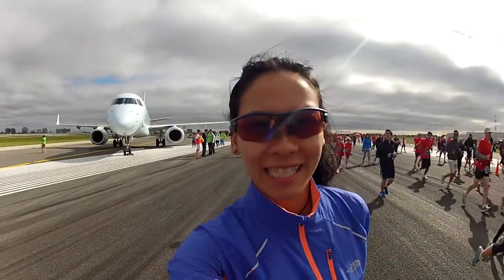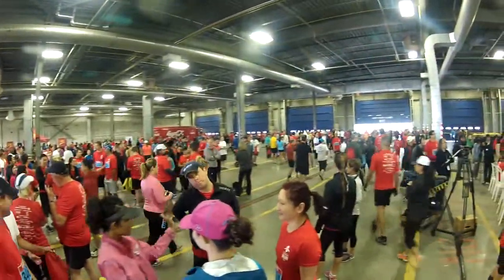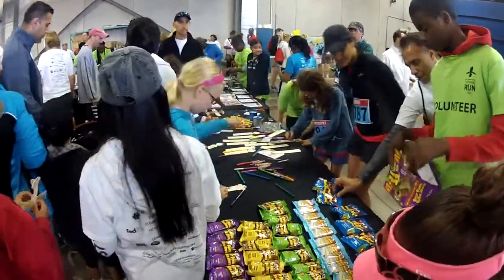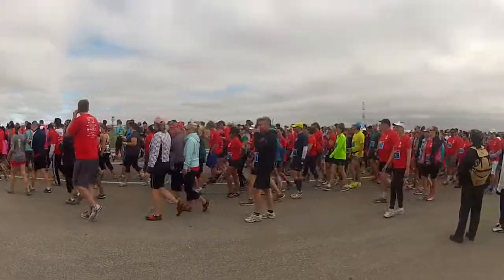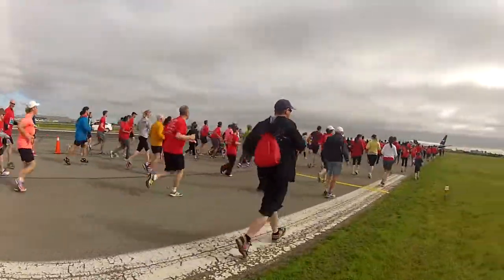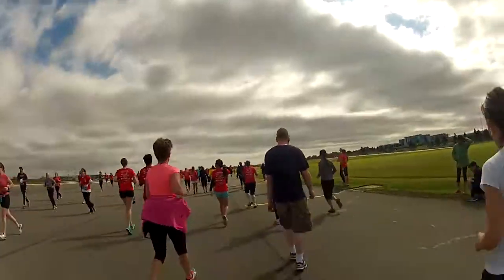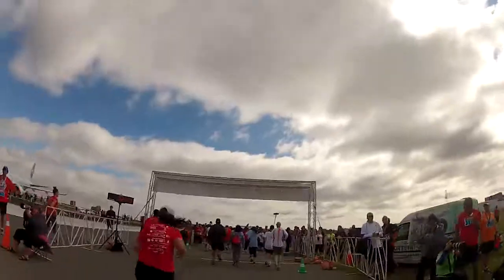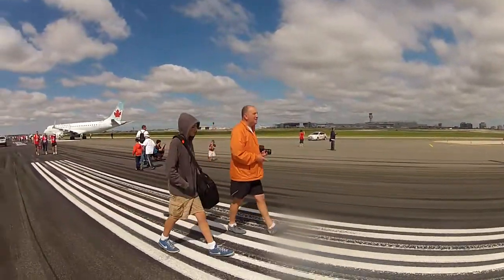Toronto Pearson Runway Run 2014 -- Race Review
Saturday June 14th, 2014 -- Toronto, Ontario

The Toronto Pearson Runway Run is a truly a unique (and very easy) running event! Approximately 3000 participants did either the 5k run or 2k walk on one of the busiest airports in Canada. This provides funding to local initiatives such as Playing for Keeps, the Teen Run Group Therapy Program and Arts for Children and Youth.

This was a sold out event so mark your calendars early if you're interested in taking a walk or going for a run on a runway to start your day!

Reviewed by Diana.